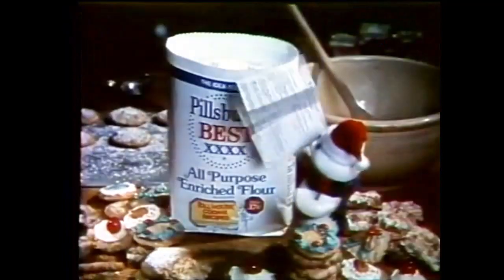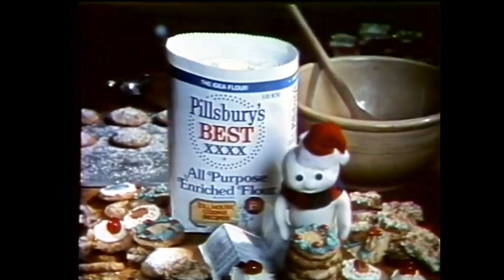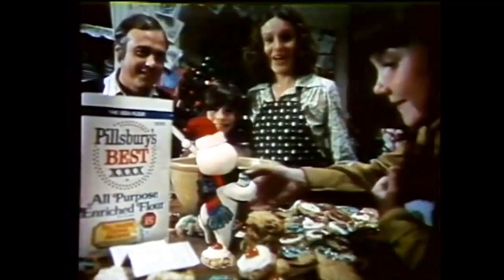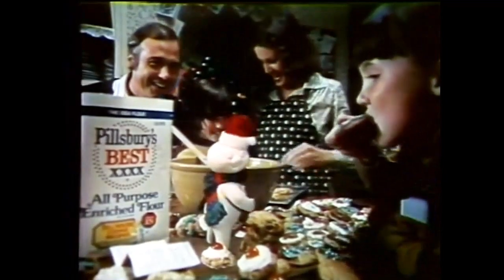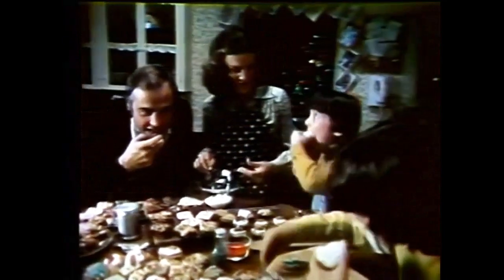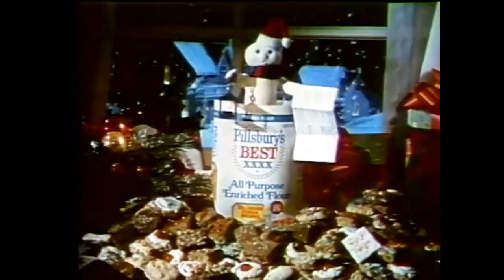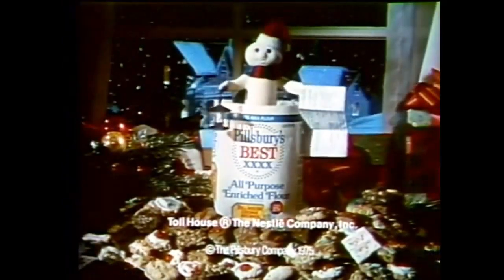Pillsbury 'Holiday Cookies' Commercial (1975)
"The idea flour."
Pillsbury's Best Flour commercial featuring the Doughboy mascot (VO by Paul Frees) and holiday season Nestle Toll House cookie recipes. The male child actor may be Matthew Labyorteaux. Spot aired December 1975.